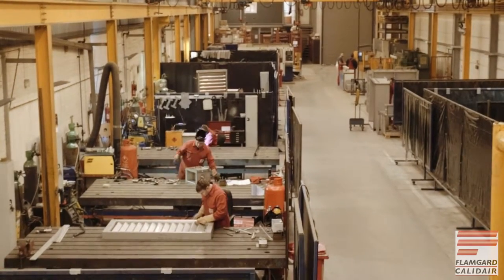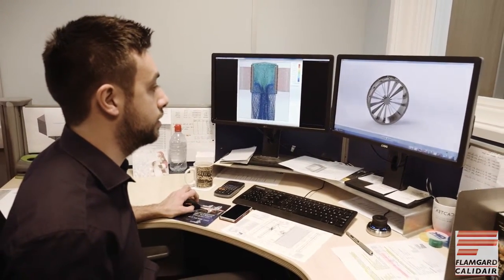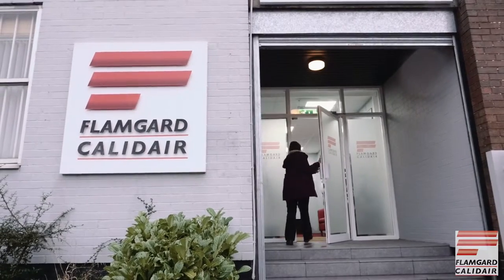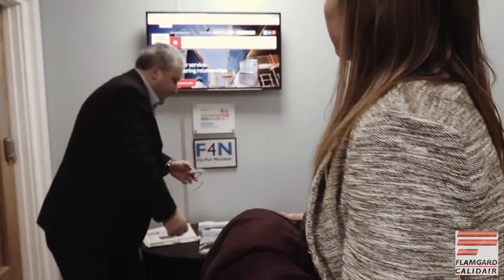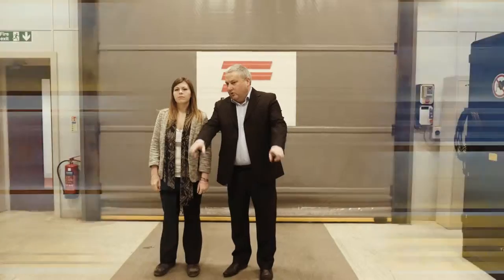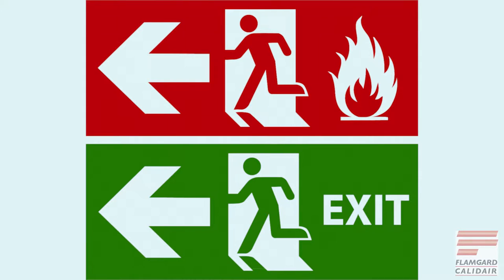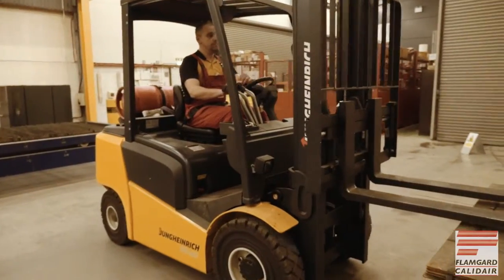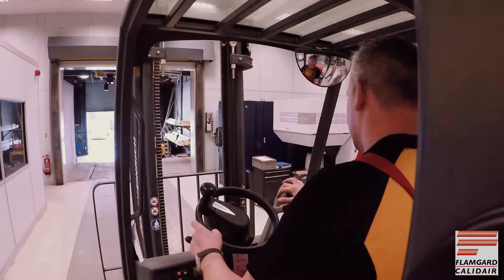Introducing Flamgard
An introduction to Flamgard, world leading manufacturer of fire dampers and blast dampers for industrial and military uses.
The video also explains the company's approach to health and safety, protecting company staff and visitors to Flamgard's manufacturing facility.